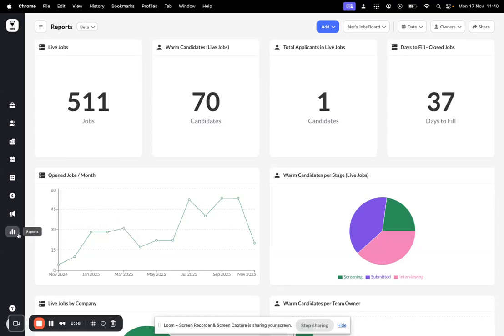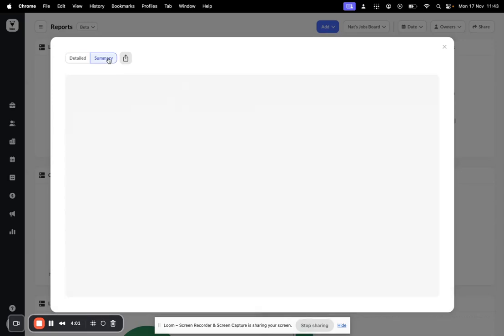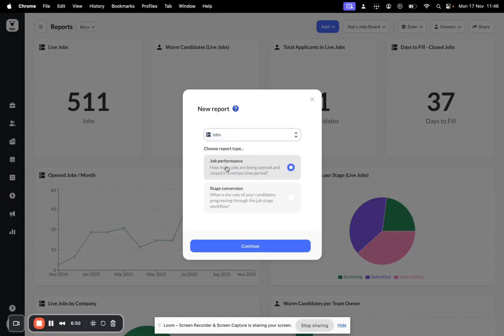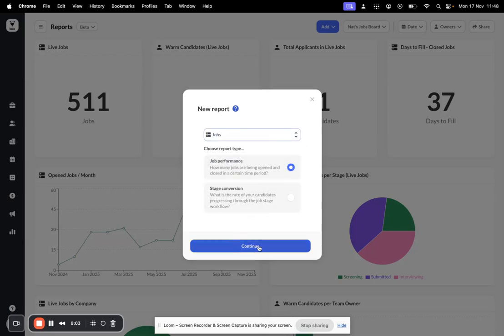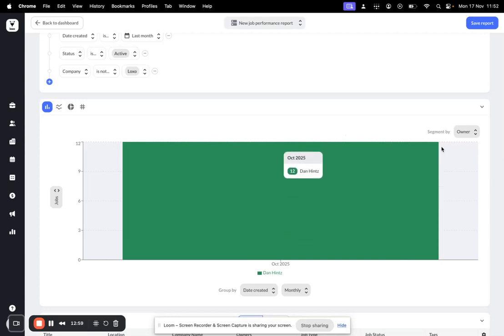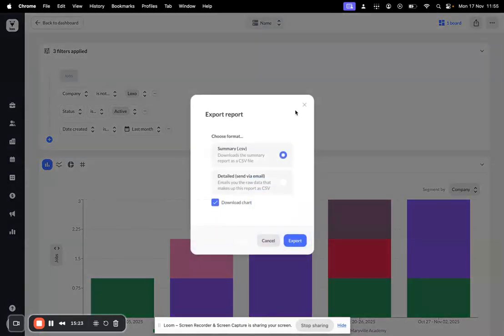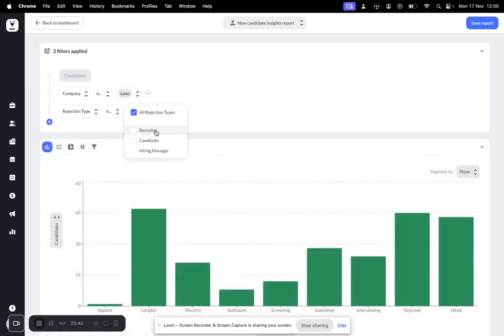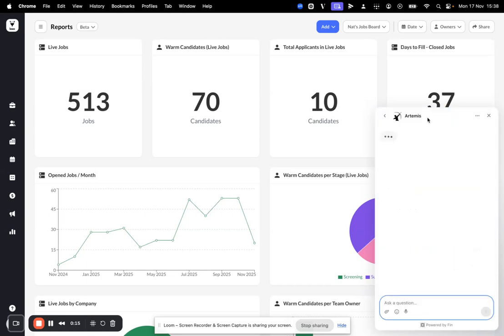Creating and Analyzing Reports in Loxo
If you joined our Raiders of the Lost Metrics webinar, you learned how to interpret your job reports and uncover the hidden stories inside your data.
This follow-up tutorial takes you the rest of the way.

In this step-by-step video, Natalia Bullett walks you through exactly how to build each of the reports she demonstrated in the session — right inside Loxo. Whether you're new to reporting or ready to fine-tune your dashboards, this guide shows you the practical, click-by-click workflow so you can start putting your insights into action immediately.

* How to build each of the core job reports from the webinar.
* How to set up your reporting board in Loxo.
* Which filters, metrics, and settings to choose for accurate reporting.
* How to structure your reports so they’re easy to read and update.